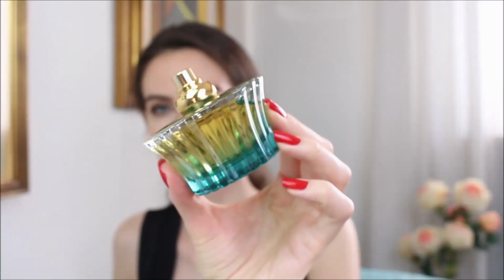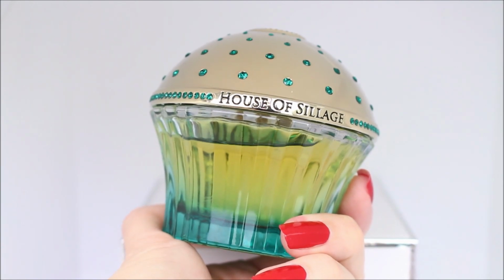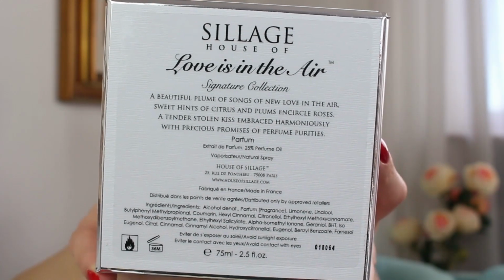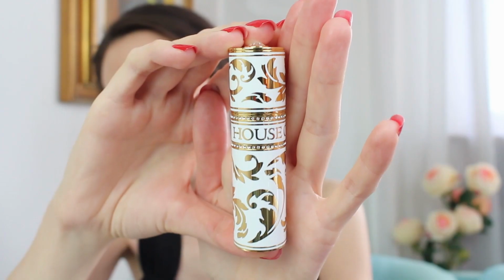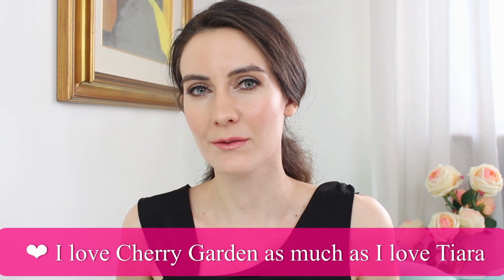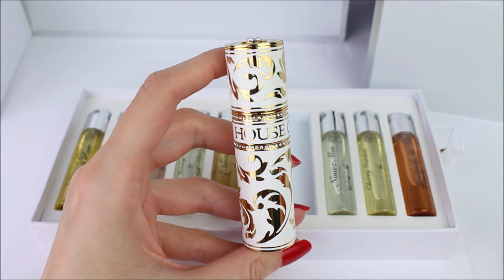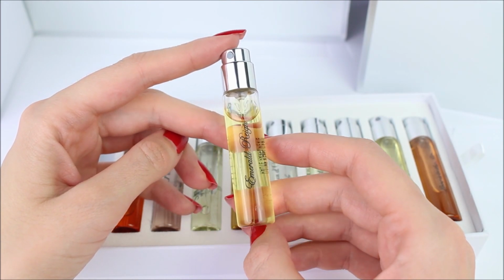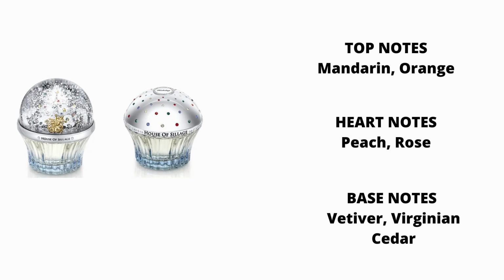MOST LUXURIOUS FRAGRANCES EVER | ALL THE HOUSE OF SILLAGE SIGNATURE FRAGRANCES | Angela van Rose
With a minimum purchase of $100, you will receive a complementary Whispers In The Garden Discovery Set from House of Sillage. Valid only for House of Sillage website.

TIMESTAMPS:
01:05 About House of Sillage
04:21 Passion de L’Amour
06:40 Love Is In the Air
09:10 Tiara
11:30 House of Sillage Travel case
12:58 Benevolence
14:52 Cherry Garden
16:21 Hauts Bijoux
17:43 Nouez Moi
19:14 Emerald Reign
20:39 Chevaux D’or
22:37  Holiday

PERFUMES MENTIONED IN THIS VIDEO